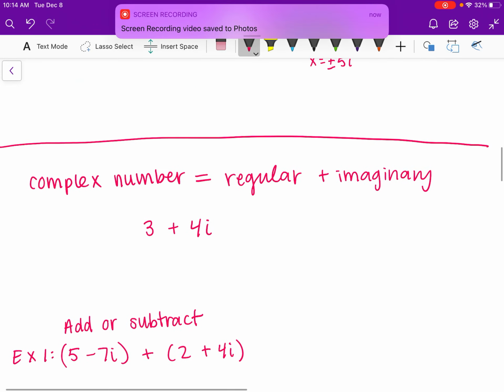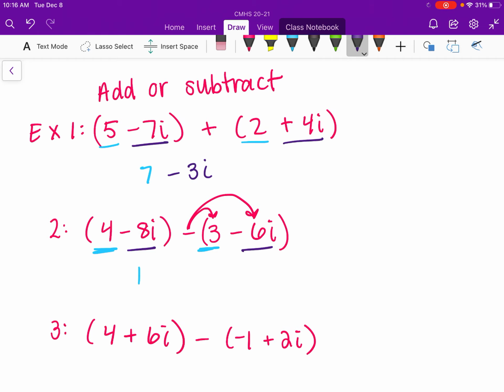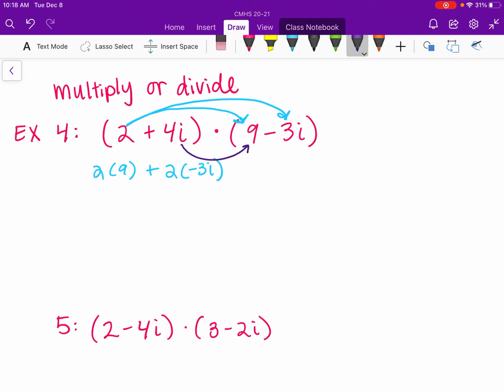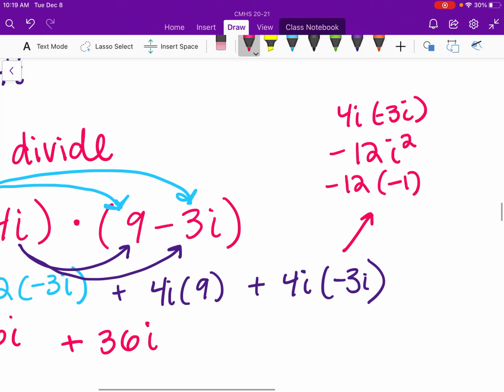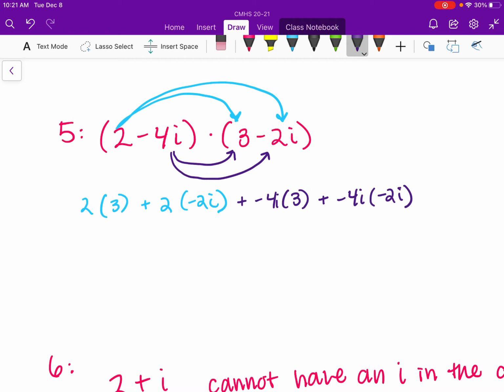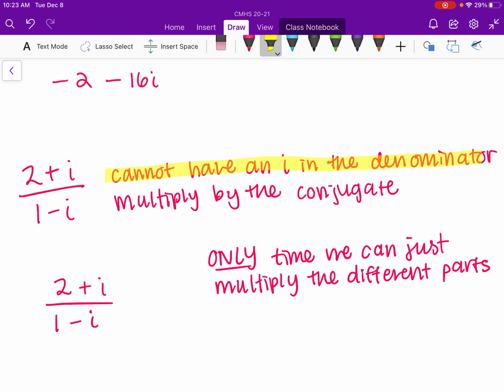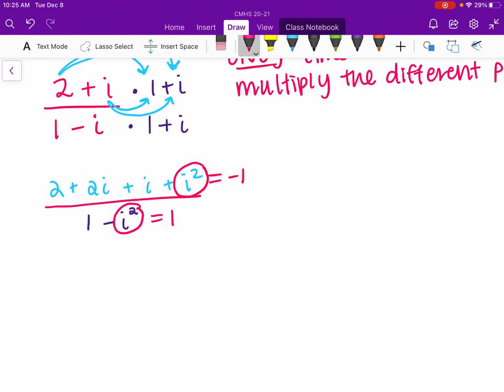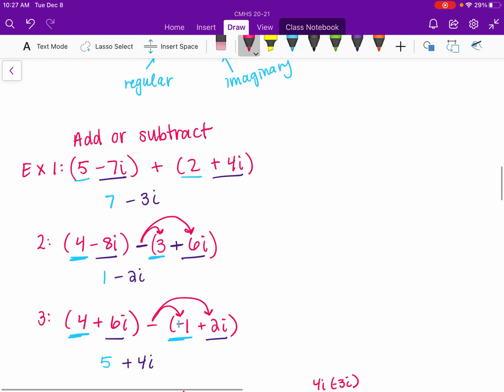3.3 Complex Numbers (Part 2)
In this video, we will look at complex numbers and how we can add, subtract, multiply, and divide them.